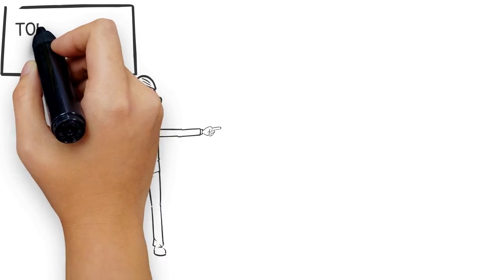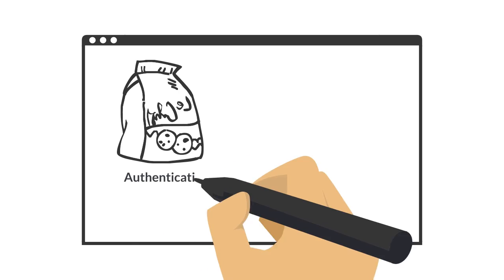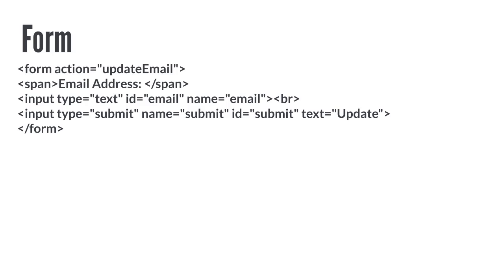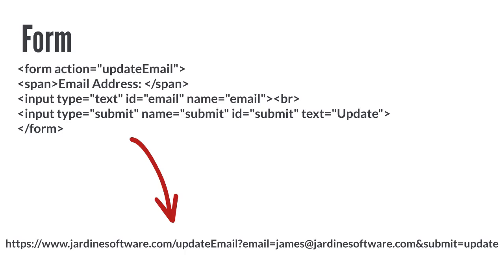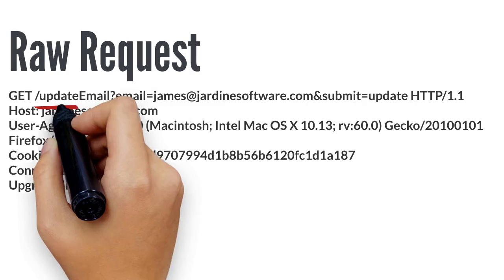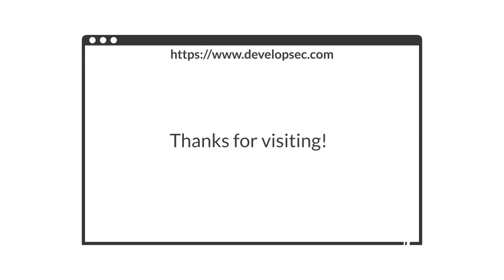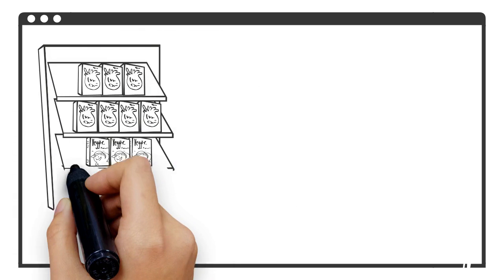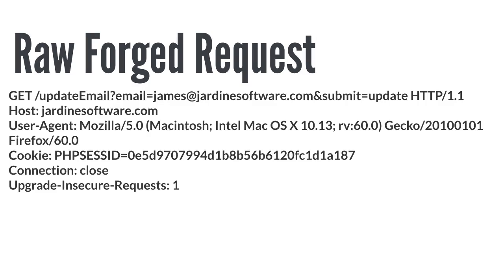CSRF Intro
This is a short video introducing you to the high level concept of Cross Site Request Forgery (CSRF). What to learn more about application security?